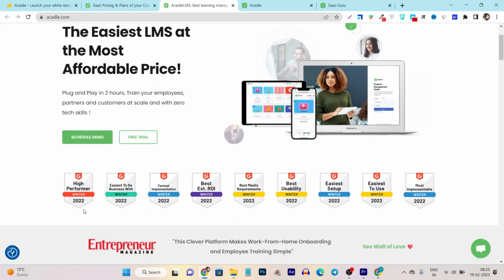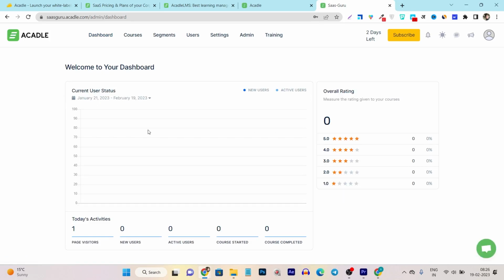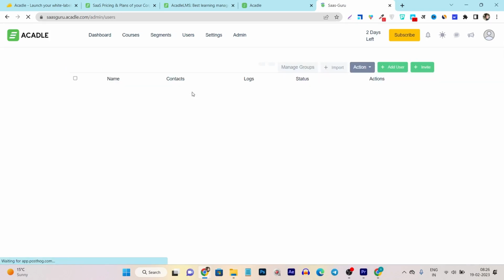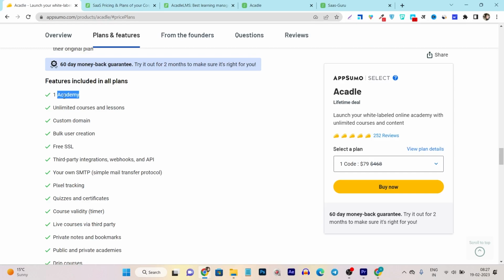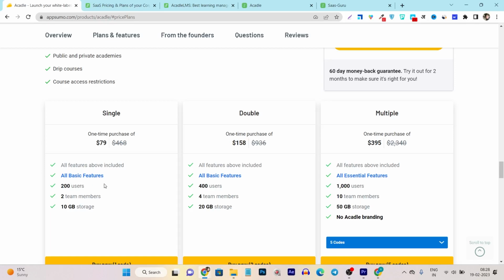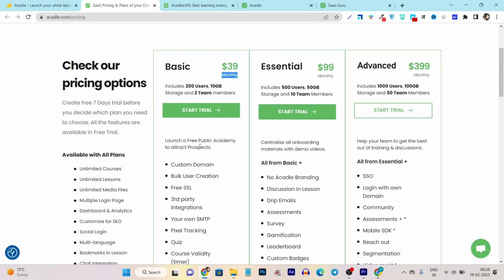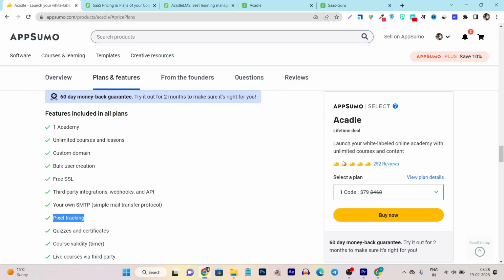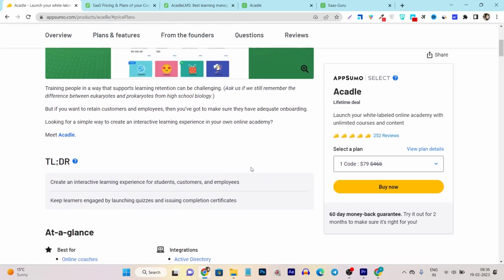Acadle Review 2023 - How Good is This LMS Platform to Create & Sell Courses?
Acadle Review [Lifetime Deal] | Create courses and sell content online using just one simple LMS tool

What is Acadle & How it Works?
Do you want to sell courses, offer webinars and memberships along with digital downloads and subscriptions? So you have to use multiple tools to start your own online digital product selling business.

And believe me, It’s not as easy as you are thinking.

For starting you have to create courses, combine them under one hood, marketing, payment integration to start selling, Zoom integration for live classes, Email campaigns for updates and the list goes on and on!

But what if, there’s a system that offers all these things under one dashboard and helps you manage things without spending hundreds of manual hours every month and money.

So let me introduce, Acadle- a complete All in 1 LMS solution

Acadle makes it easy to create online courses, webinars or membership packages from your website or mobile app. Best thing- No coding required!

Benefits Using Acadle
✅Start crafting and selling courses, webinars, memberships, and downloads
✅No-technical understanding required
✅All-in-one place so no juggling between the tools
✅Better experience for both sellers & the learners
✅Saving precious hours a month
✅ Supports both cohort-based & self-paced course creation & sells
✅ Supports multiple payment gateways

[Use a new email for Appsumo account to Get 10% Extra Discount.]